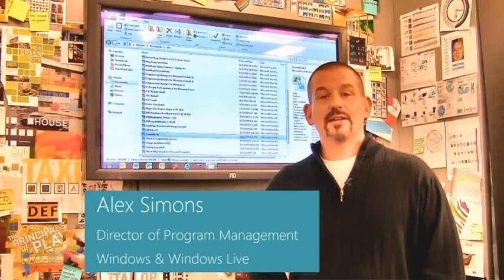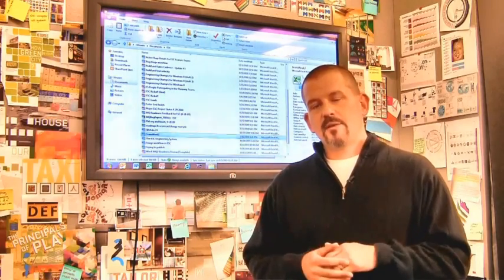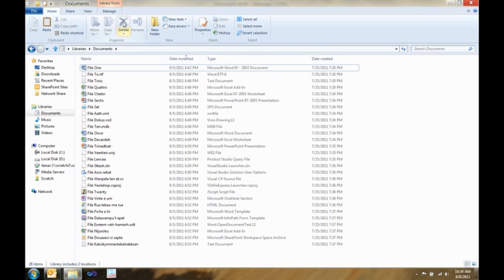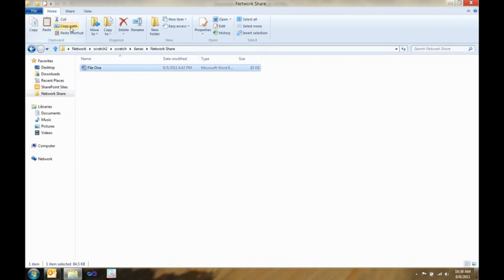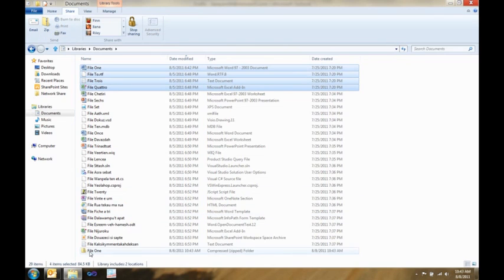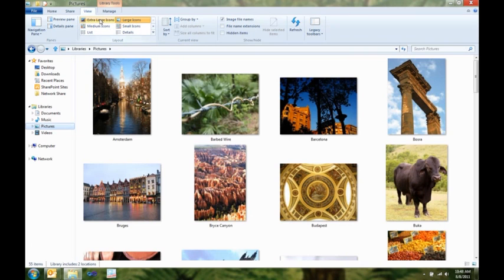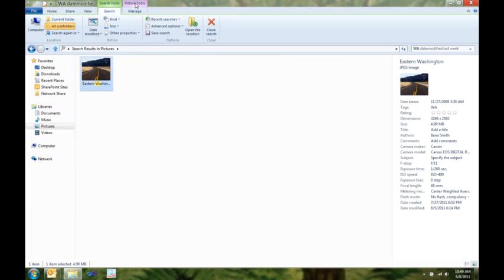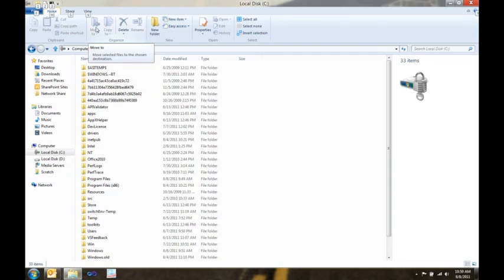Windows 8 Explorer Improvements.mp4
Windows 8 Explorer Improvements has been documented in this official Microsoft Video. Read the full post